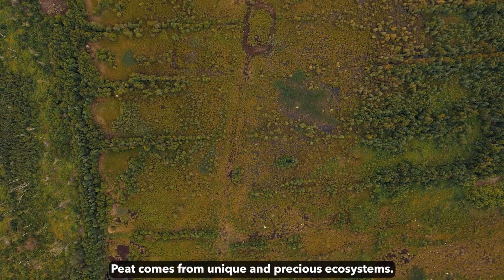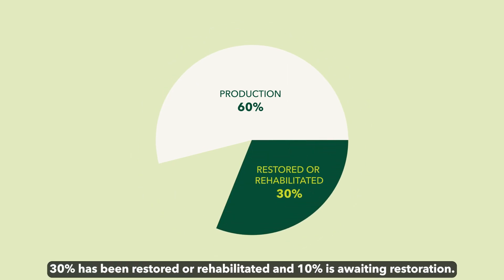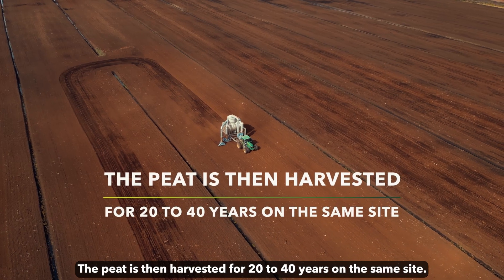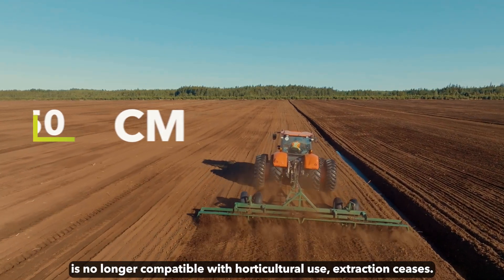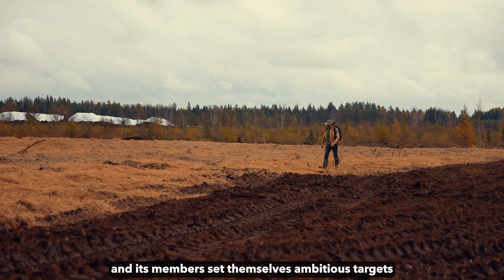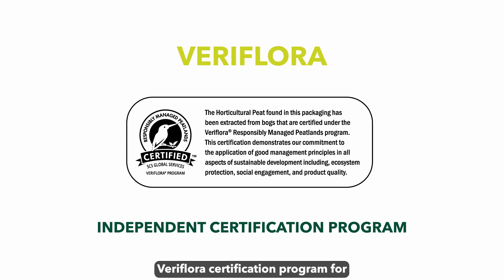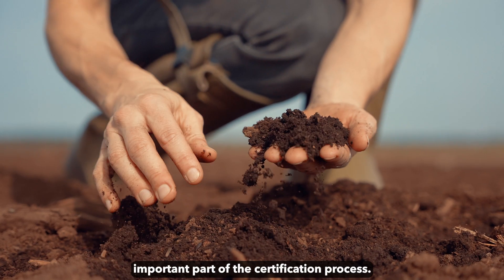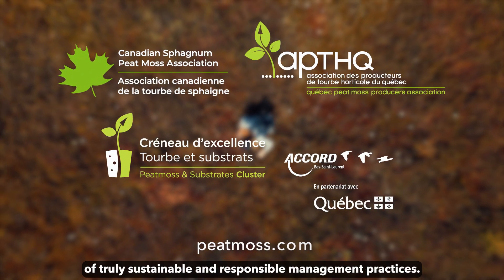Responsible Production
How is horticultural peat production regulated? What’s the true scale of this industry? How does the Canadian industry stand out in terms of management?  Find the answers to these questions and discover an unrivalled resource we can be proud of.

About the series: A little-known industry and an incomparable resource, horticultural peat has much to be celebrated for in terms of the benefits it provides to people and its responsible management.
To understand this unique industry, we’ve produced a series of 4 videos, each presenting a different aspect of the Canadian horticultural peat industry. Enjoy your viewing!